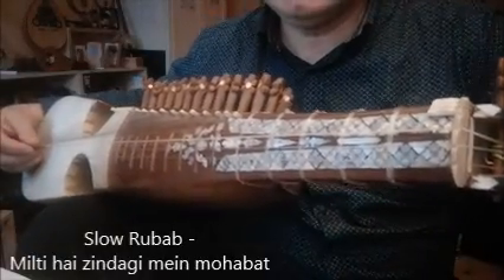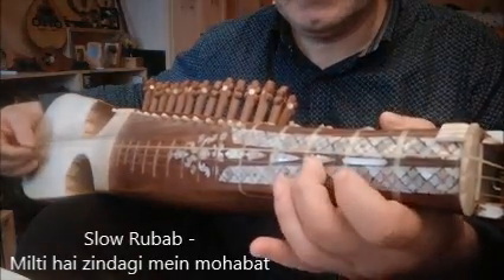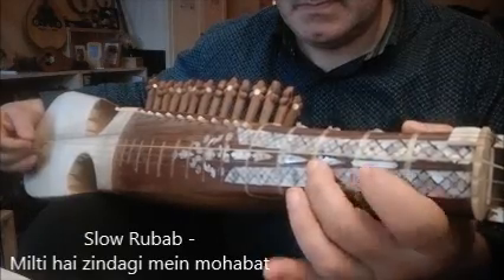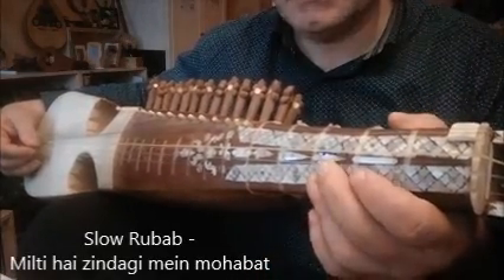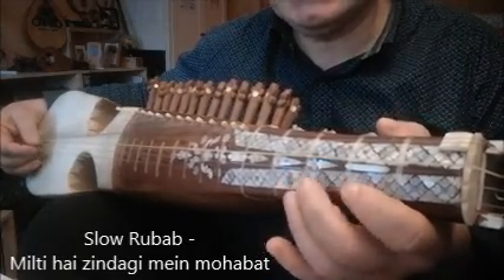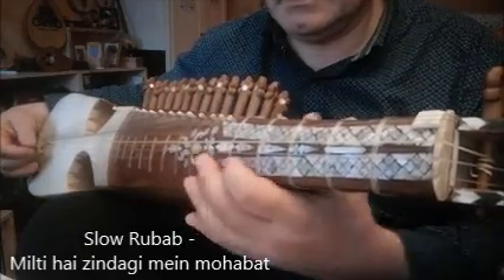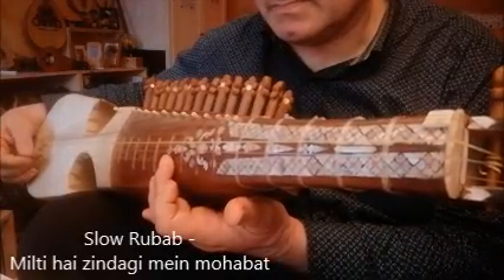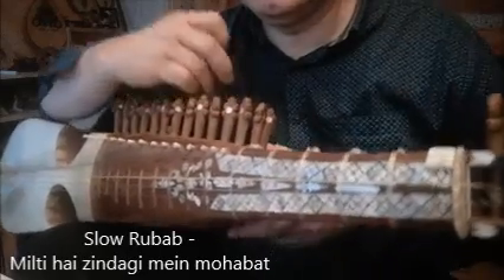Slow RUBAB Milti hai zindagi mein mohabat